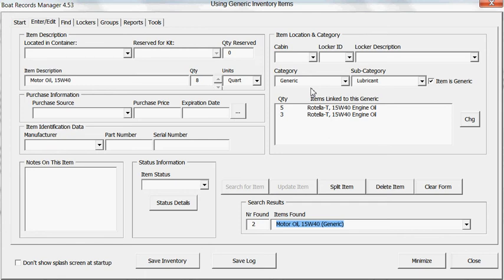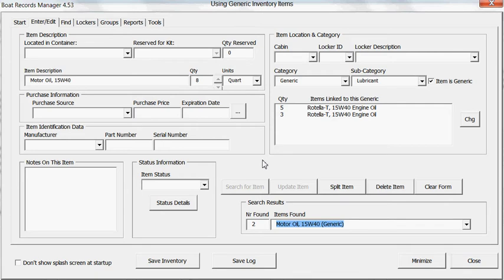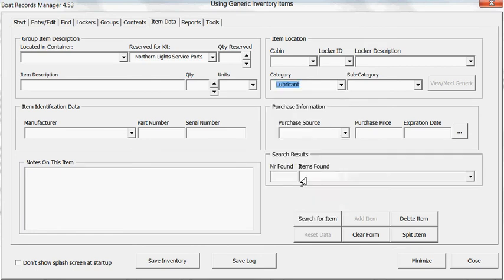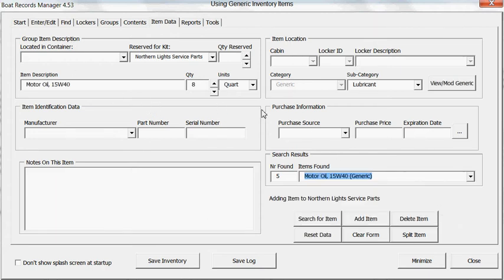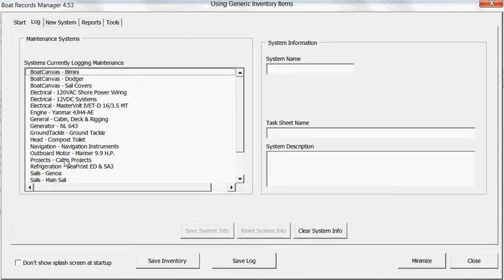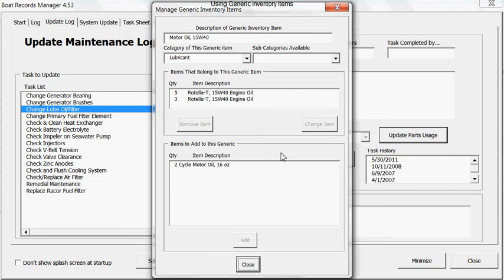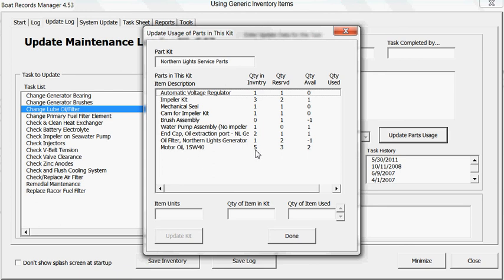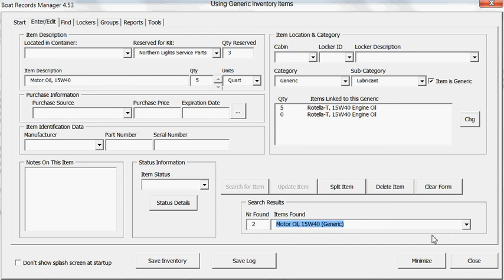GenericItemsUse.avi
Using Generic Inventory Items